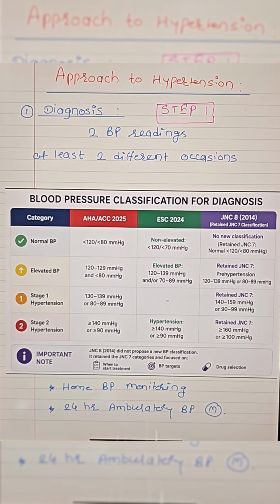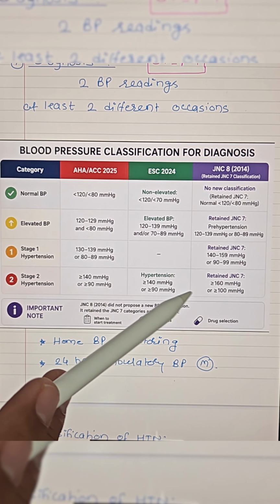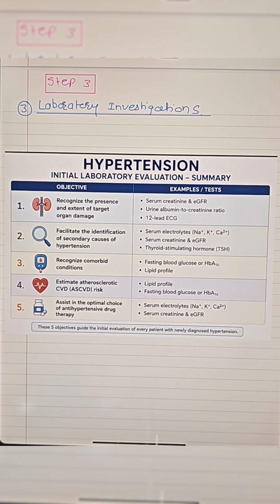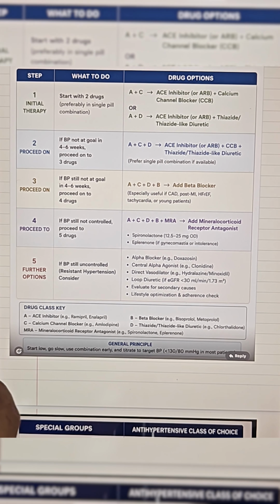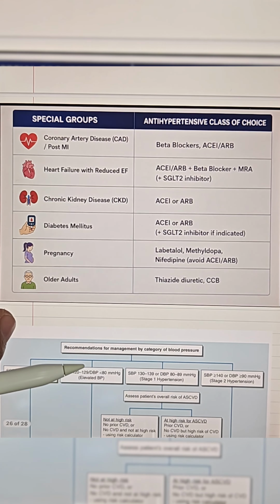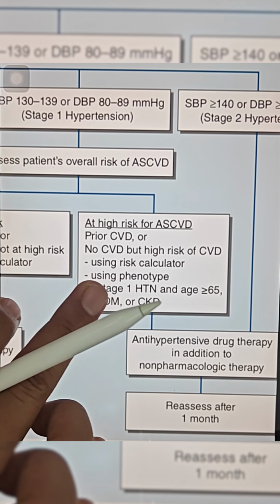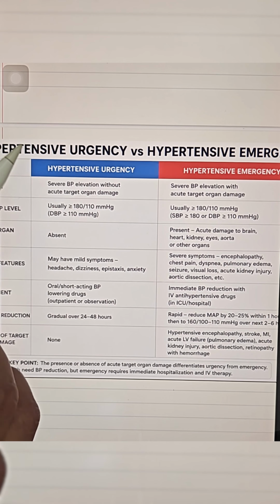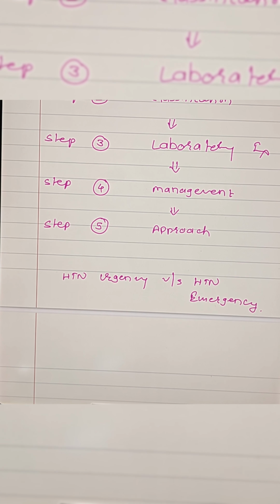How to diagnose and treat HYPERTENSION in OPDs and IPDs.